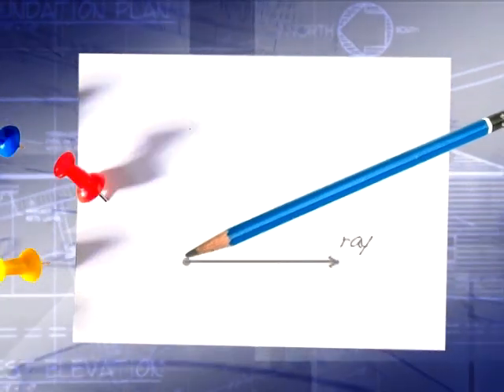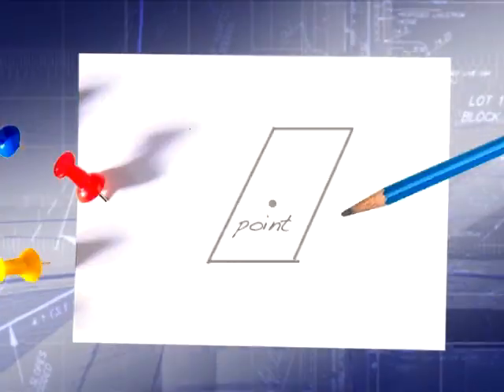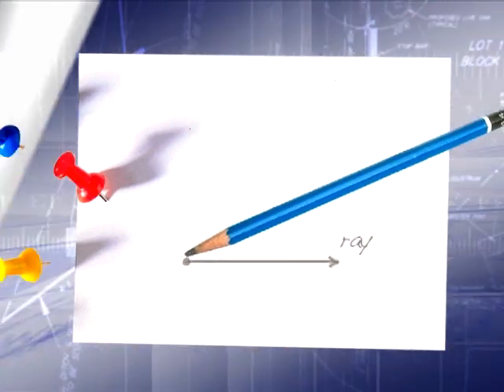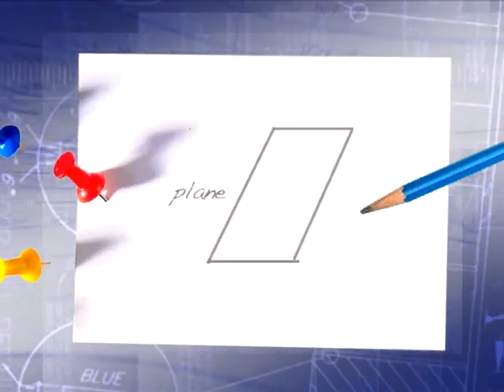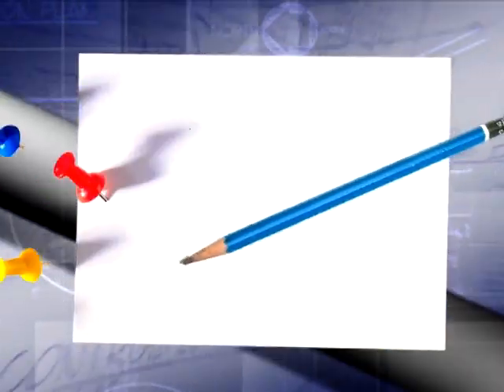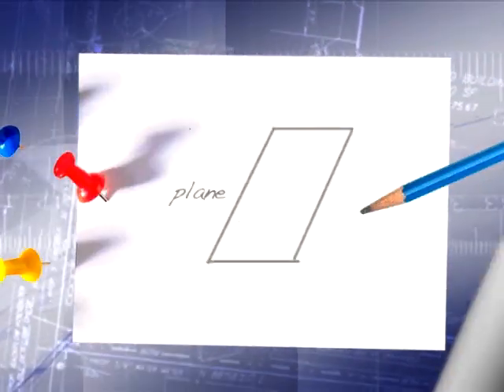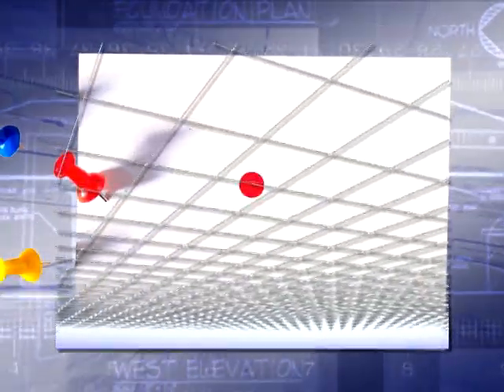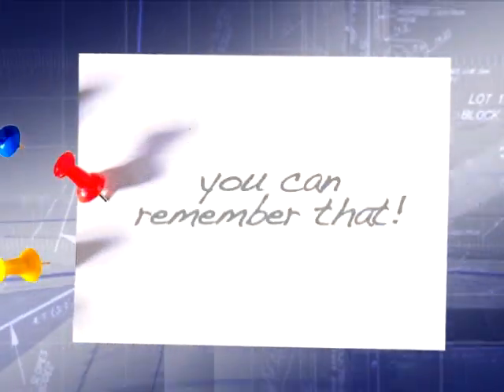Line, Ray, Line Segment, Plane, Point